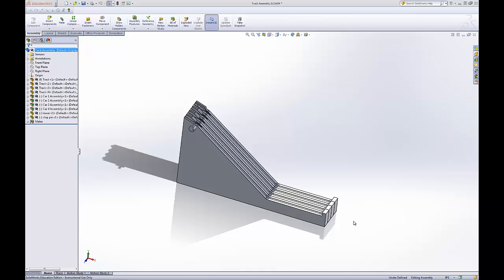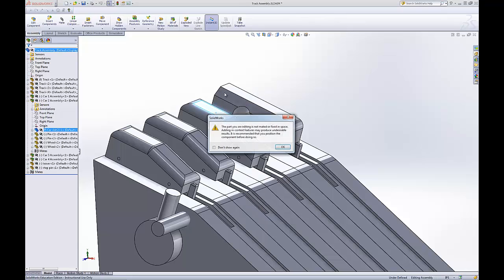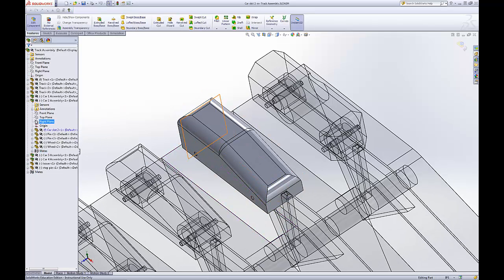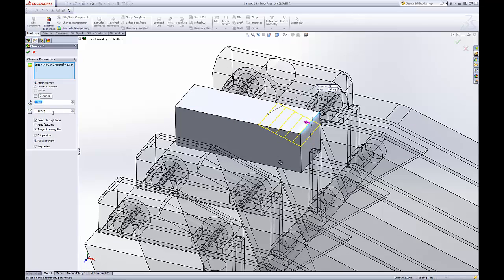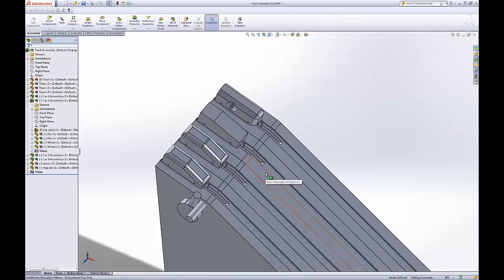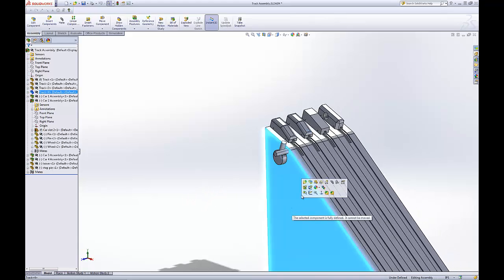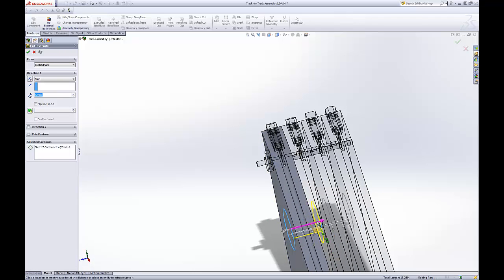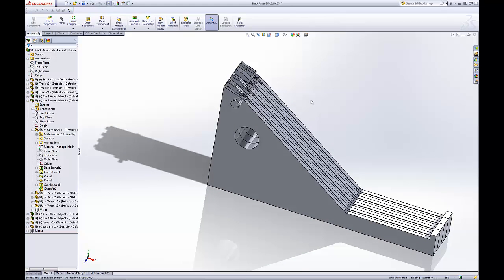SolidWorks Editing parts in assemblies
Editing parts in assemblies.